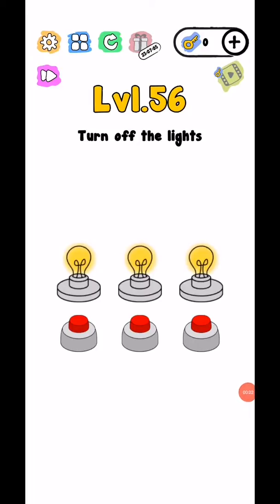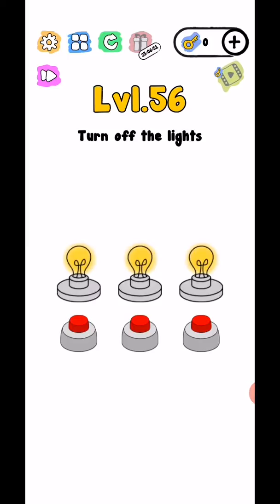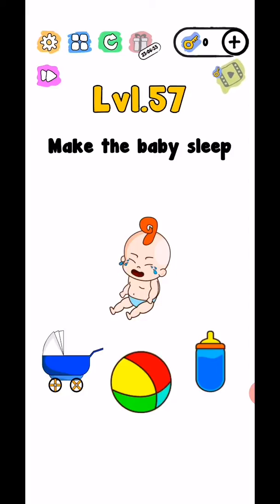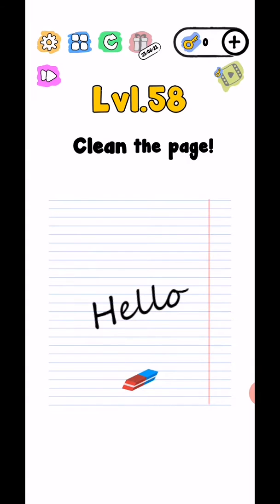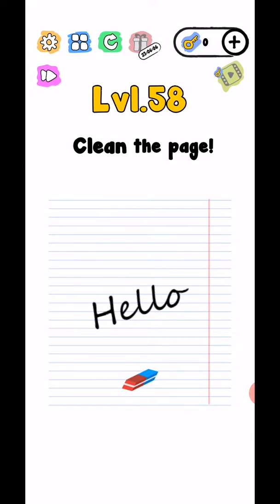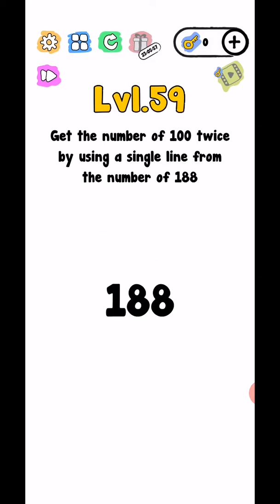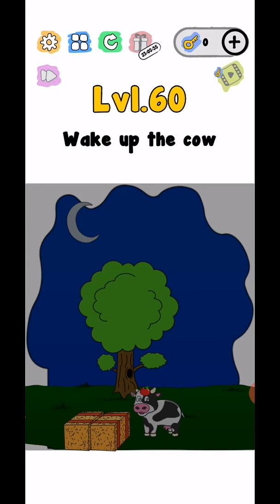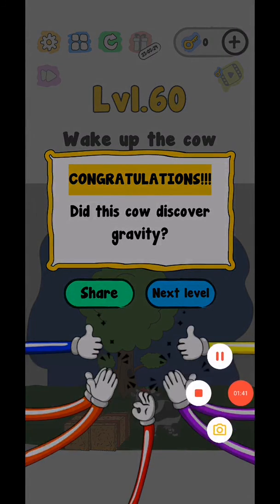Trick Me: Logical Brain Teasers Puzzle Level 56,57,58,59,60 Detailed Solution | Fazie Gamer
In this video we complete Trick Me: Logical Brain Teasers Puzzle Level 56,57,58,59,60 Detailed Solution | Fazie Gamer.